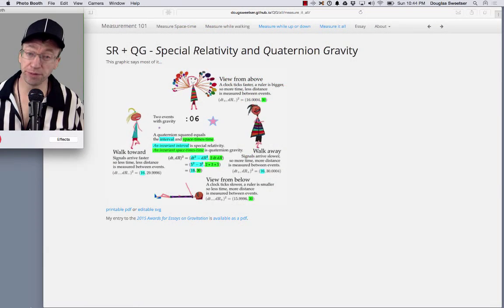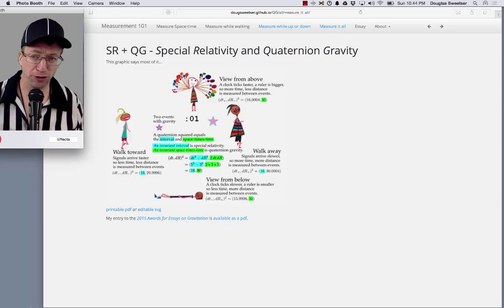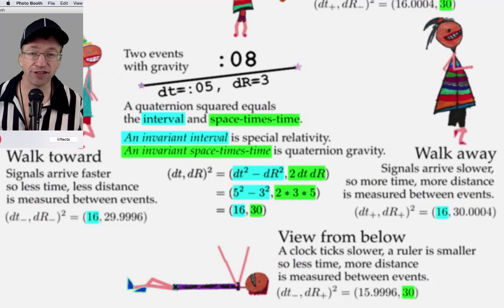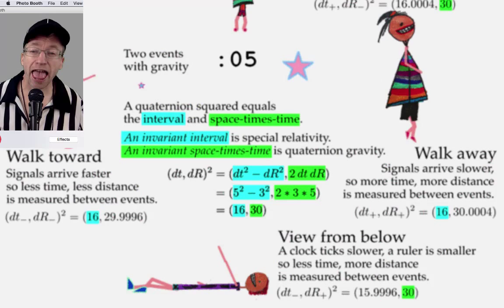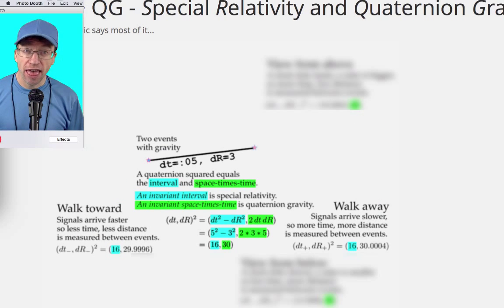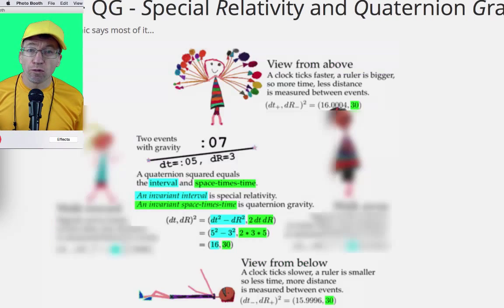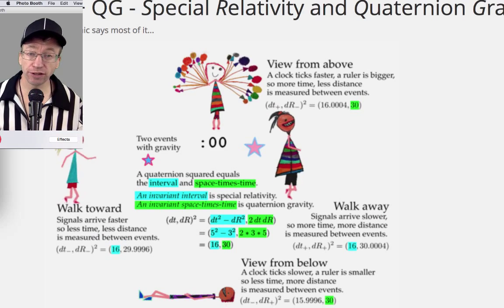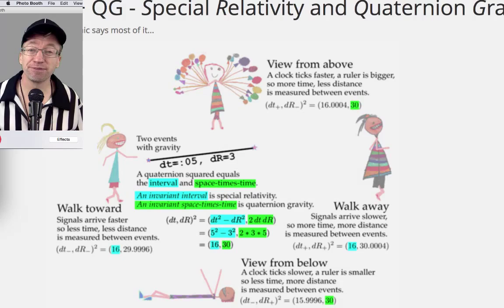Measurement 101 Page-cast: Measure it all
A brief explanation of the Measure it all This has both special relativity and my new quaternion gravity proposal.